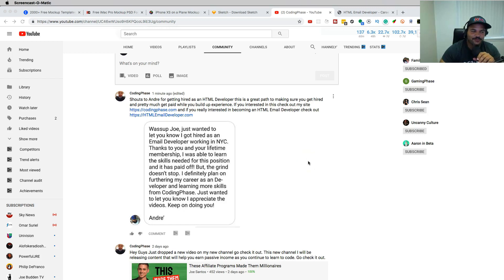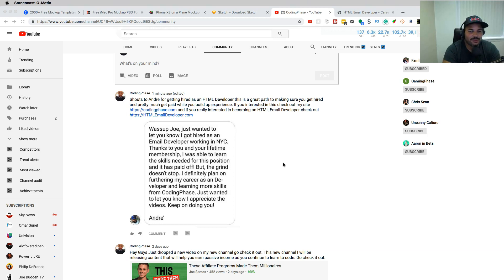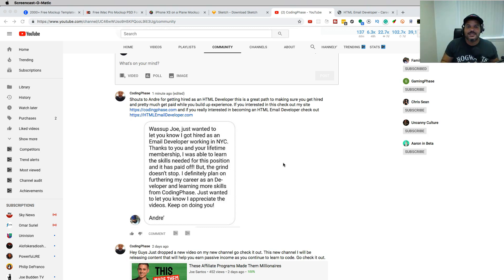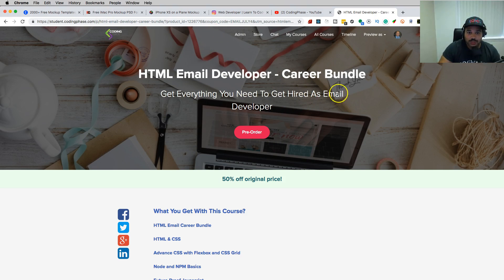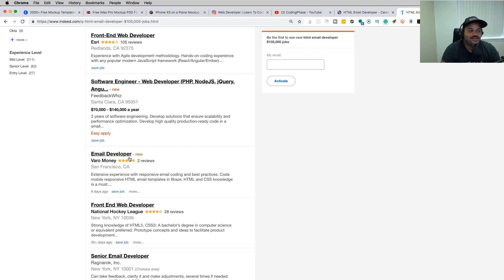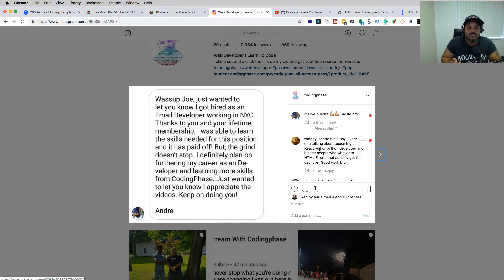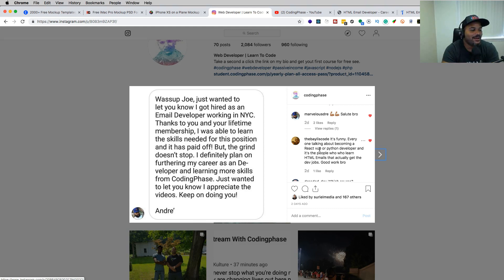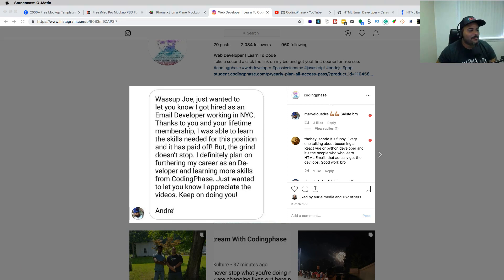Another Developer Hired From CodingPhase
In this video I talk about how another developer hired and getting paid to use the skills he's been learning the last few months